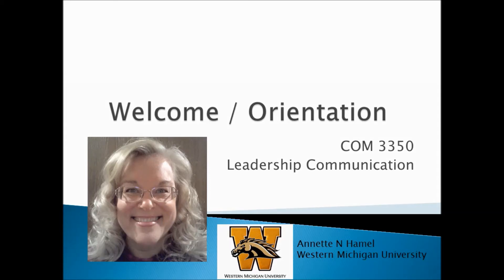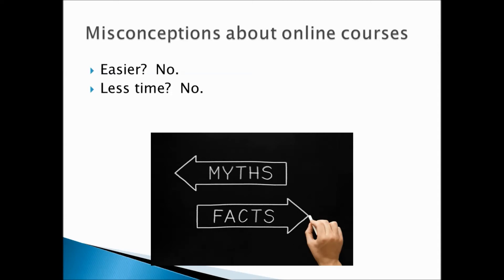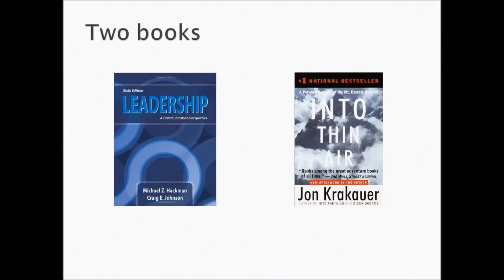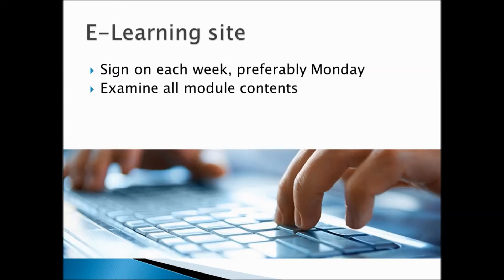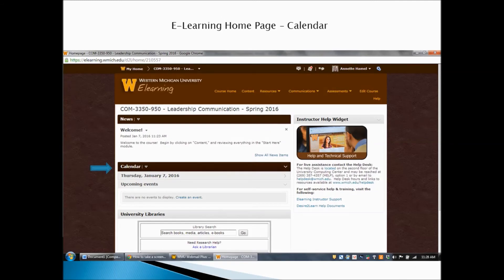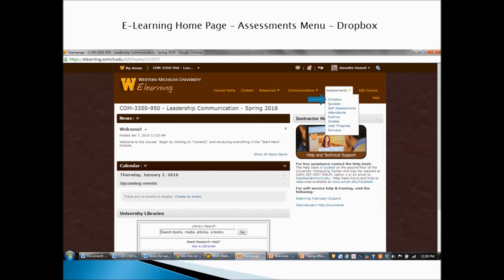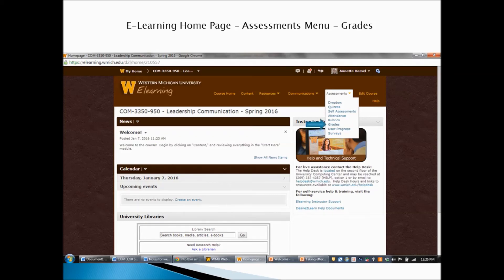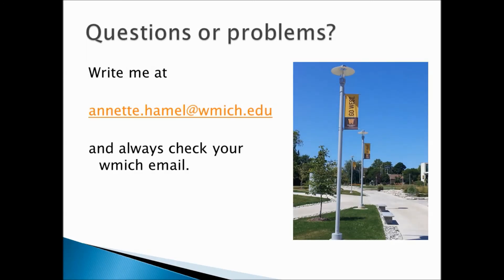Welcome to COM 3350 - 2018 edition